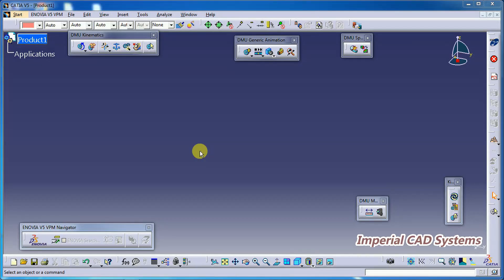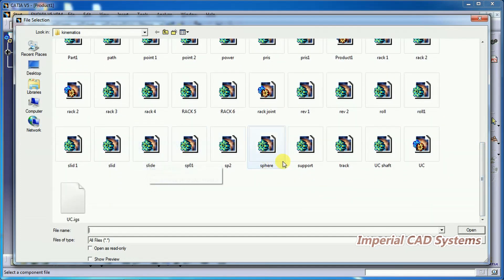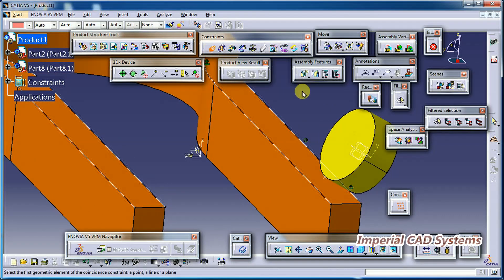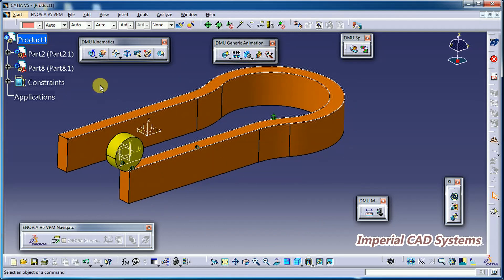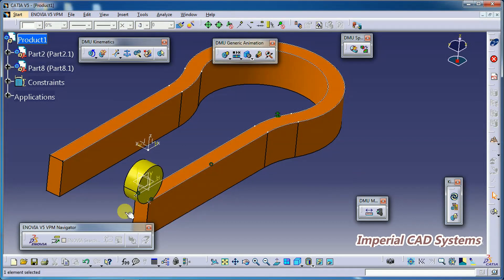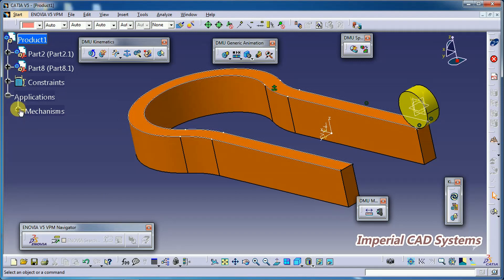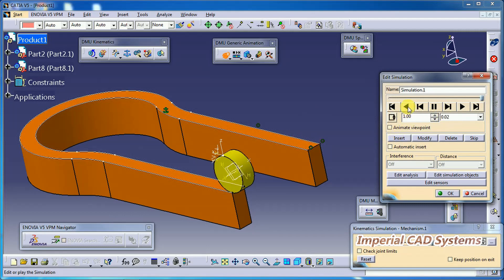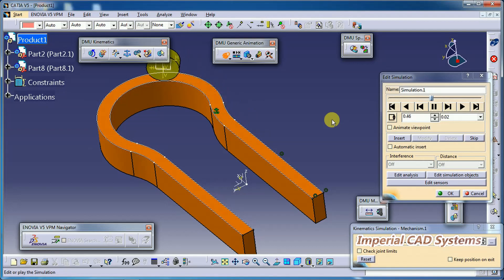Roll curve joint in Catia V5 DMU Kinematics